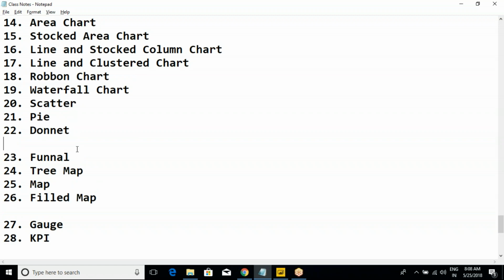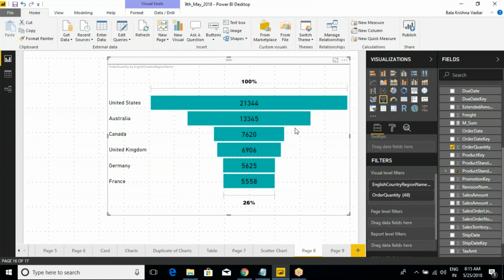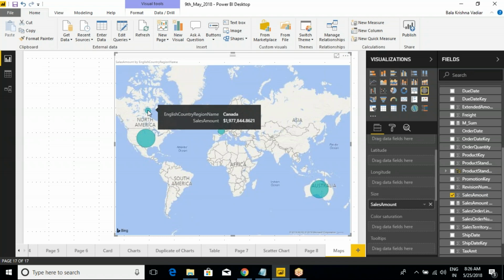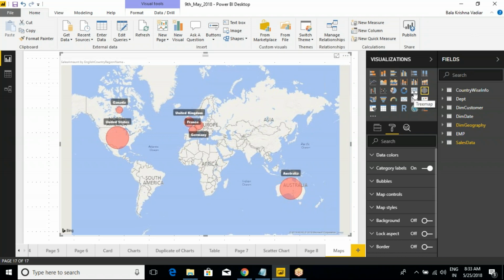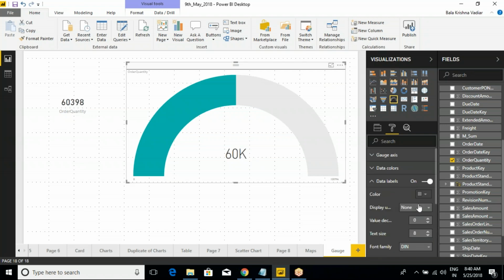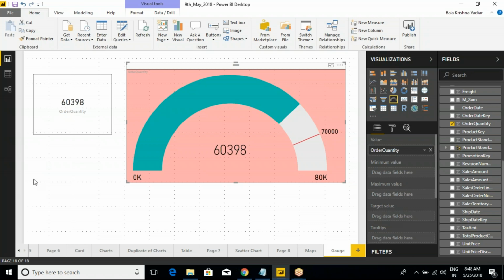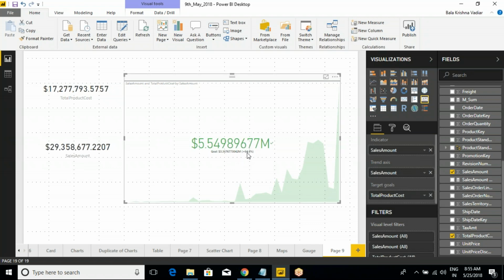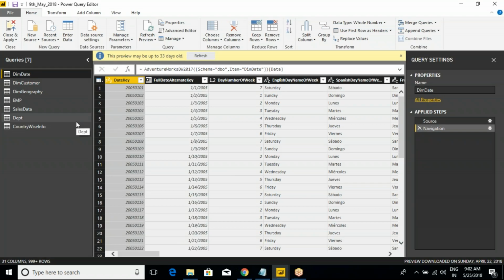10. Donnet, Funnal, Tree Map, Map, Filled Map, Gauge, KPI - Key Performance Indicators in Power BI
Donnet,
Funnal,
Tree Map,
Map,
Filled Map,
Gauge,
KPI - Key Performance Indicators